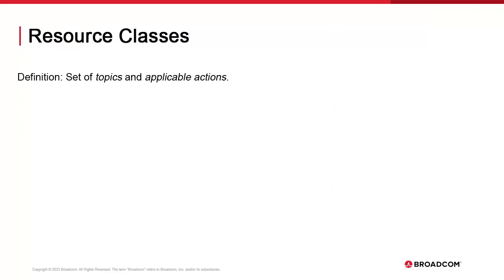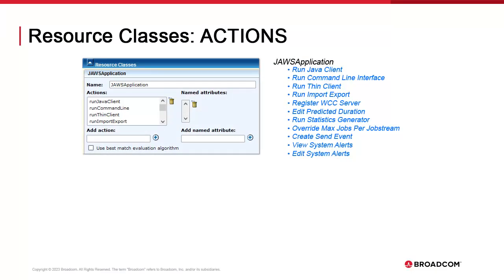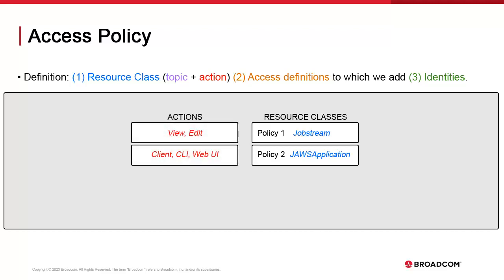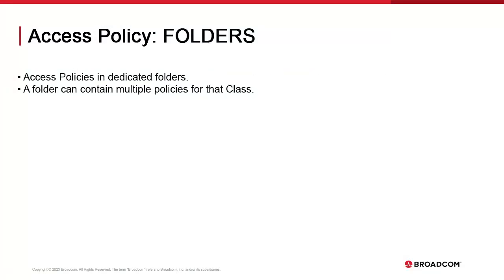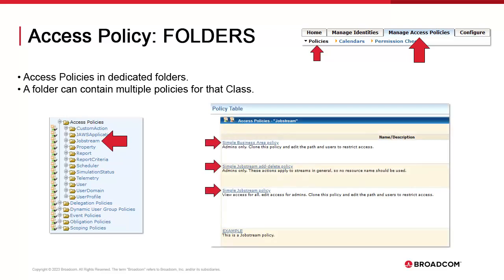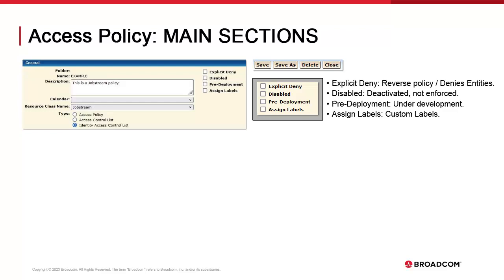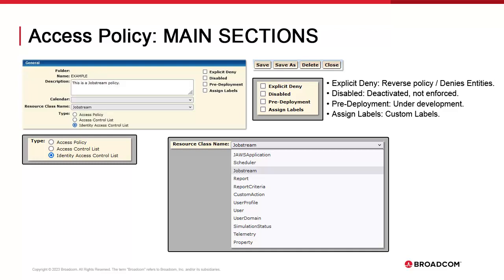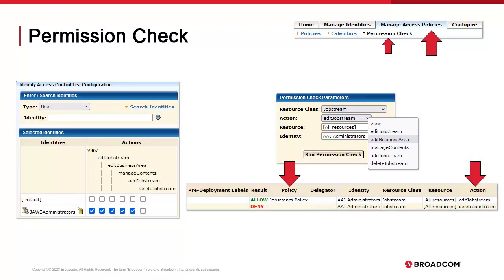AAI Advanced Administration: eEM Access Policies: Concepts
Integrating AAI with eEM (Broadcom's Entitlements Management solution) means deploying the functional security layer currently missing in AAI. AAI has a very basic security mechanism: Admin and User roles. eEM allows us to secure AAI at a much more granular level: Objects, specific functional areas, user interfaces, and more.
Policies are mapped to identities - the populations affected by those policies - either individual users or entire user groups like operators. In this module, we look at the two Dynamic User Group Policies loaded with JAWSCreate.xml: Admin, and Non-Admin, which are mapped to the Admin and User roles in AAI.
Then we create a user group, connect this group to the Dynamic User Group Policy Admin and add users to the group. Those users will acquire the corresponding privileges in AAI as a result.